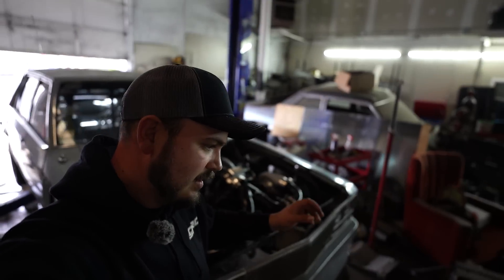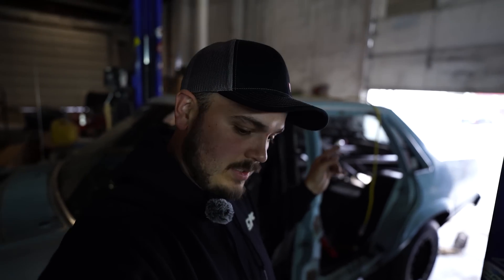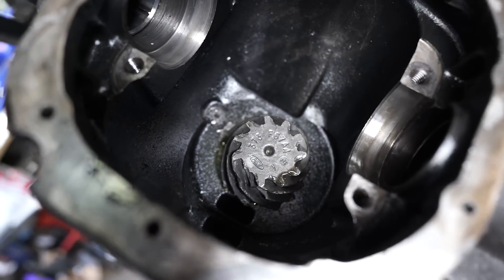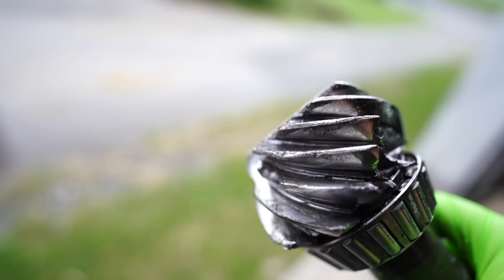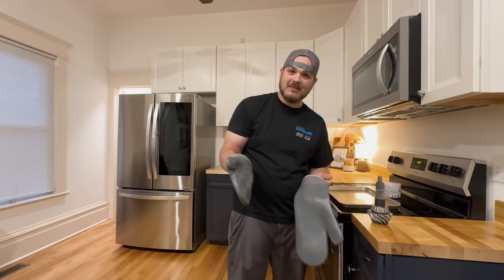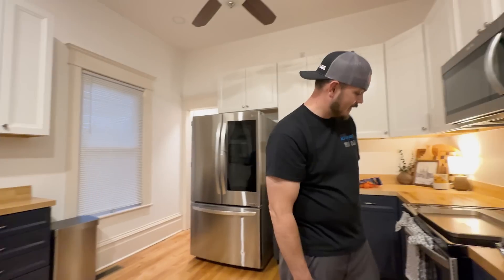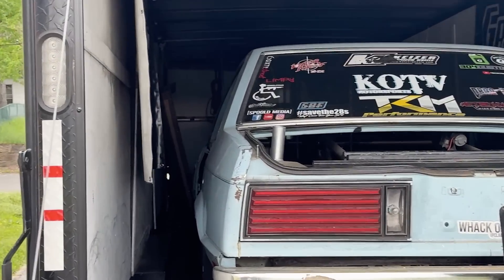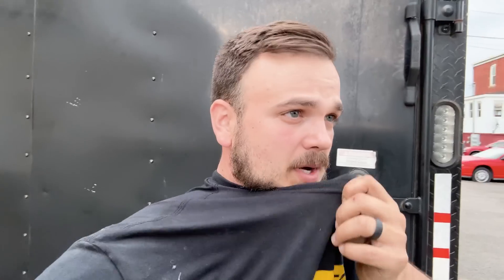Fixing the Wrecked Zephyr(Science + Racer=Results!)